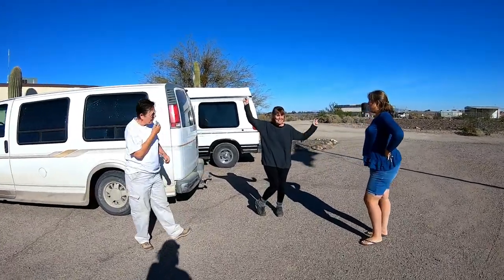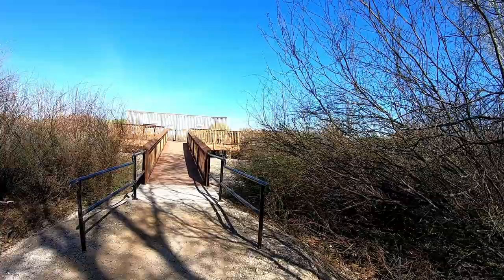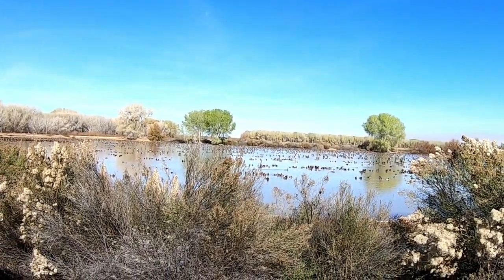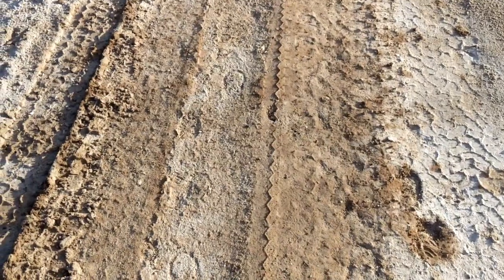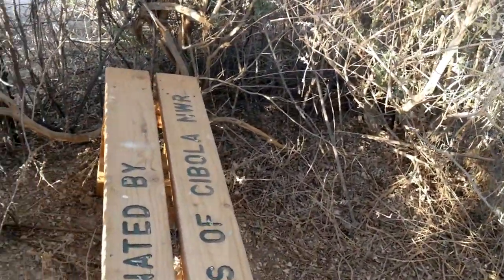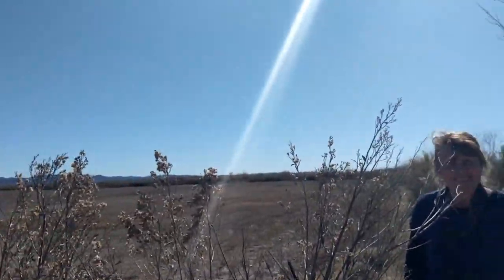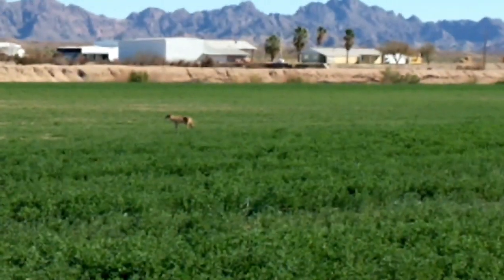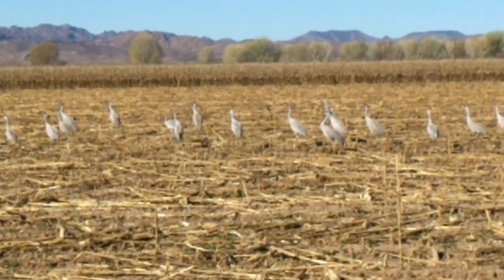Bird Watching Cibola National Wildlife Refuge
50' foot Solar Panel Extension Cables